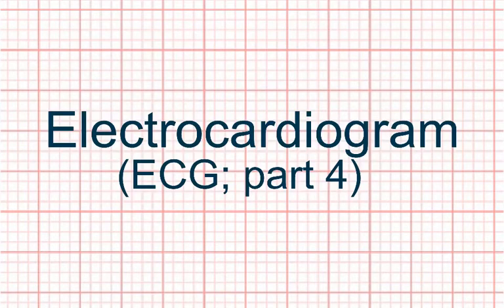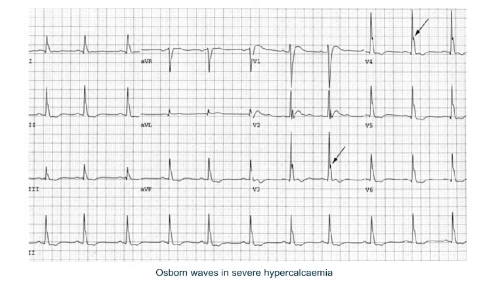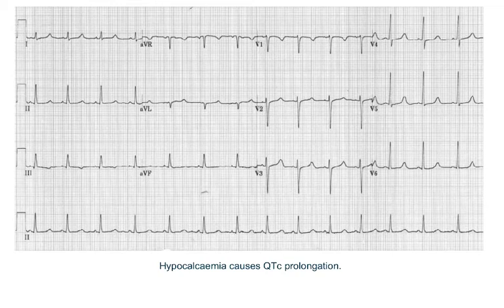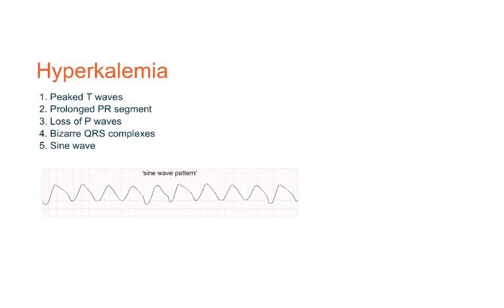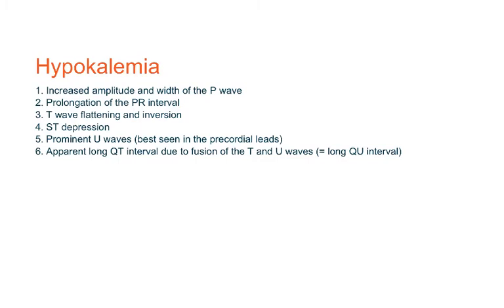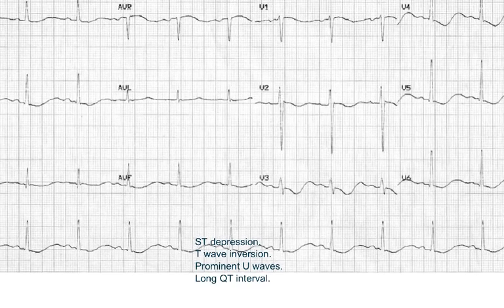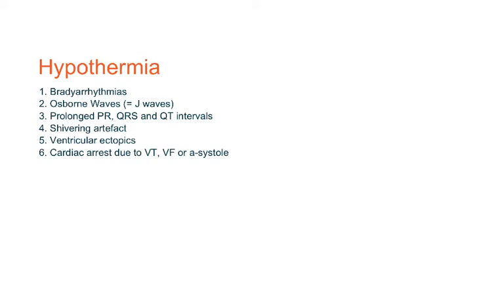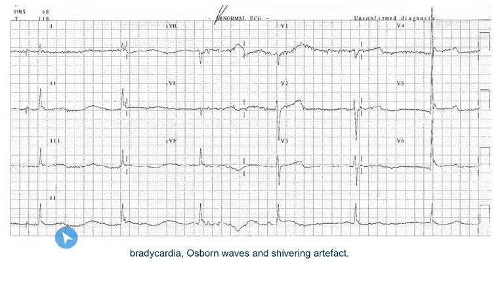ECG changes due to electrolyte imbalance